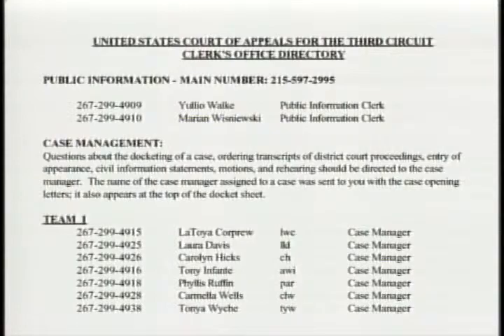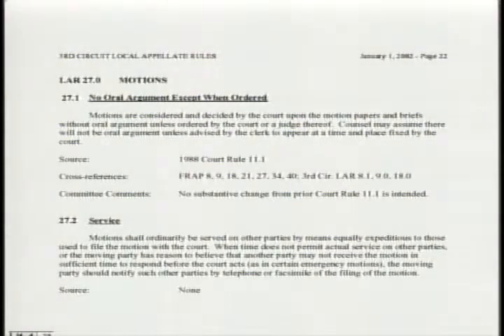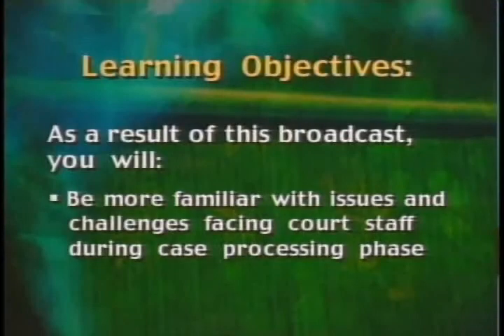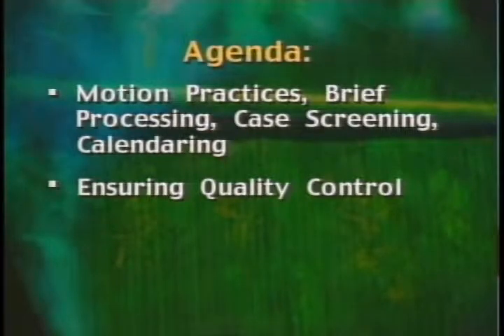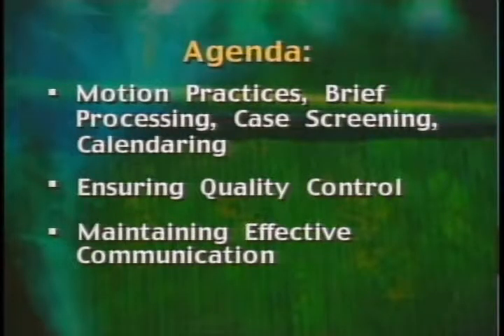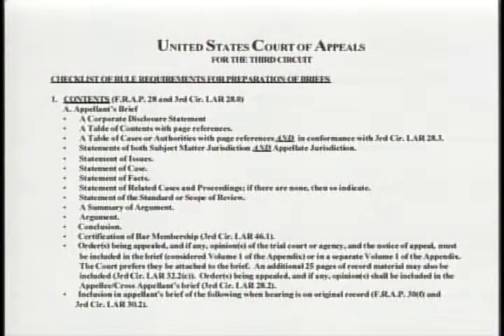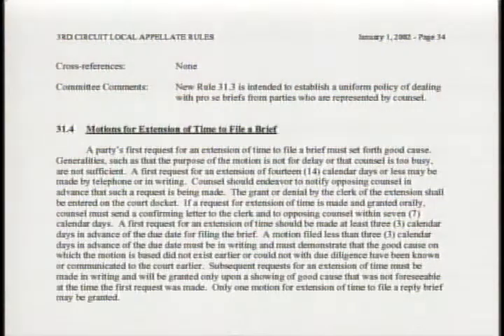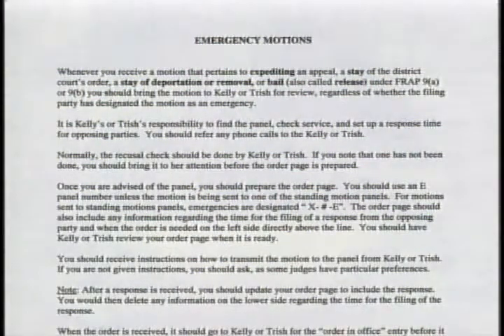Appellate Case Processing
2002 Federal Judicial Center gov.ntis.ava21178vnb1 4362-V/02 Federal Judicial Center - This program addresses issues case managers face during appellate case processing (i.e., after the case is opened but before it is closed). It presents effective practices for dealing with brief processing and procedures, motion practices, calendaring, records movement and processing. The program also covers keeping abreast of changes in the federal and local rules, quality control, public access to case information, pro se issues, and death penalty case processing.